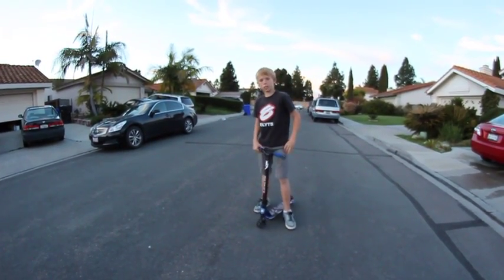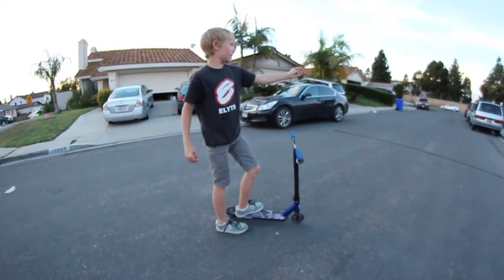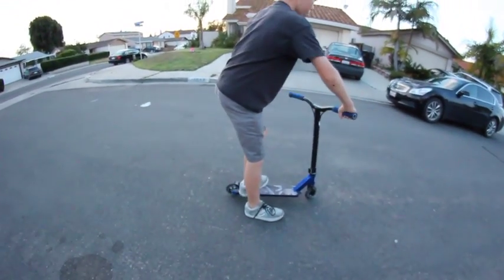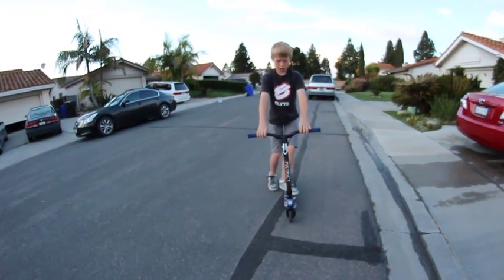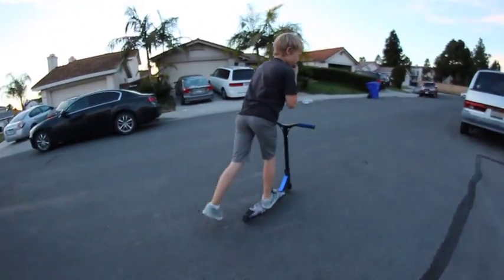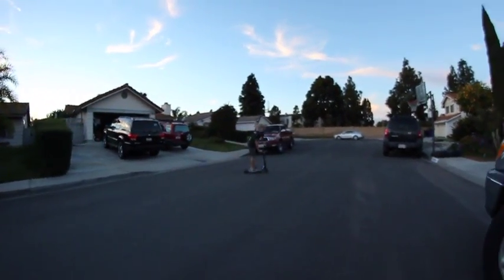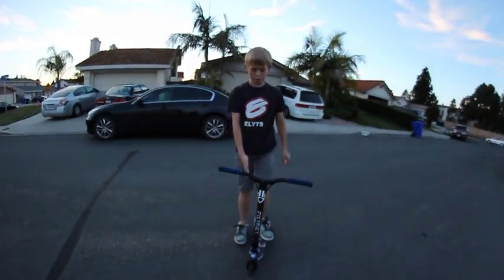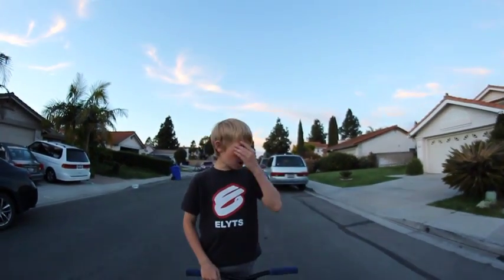How To Fakie On A Scooter| Tanner Fox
This is a quick tutorial on how to fakie. Comment if you need any tips or have suggestions for future videos.